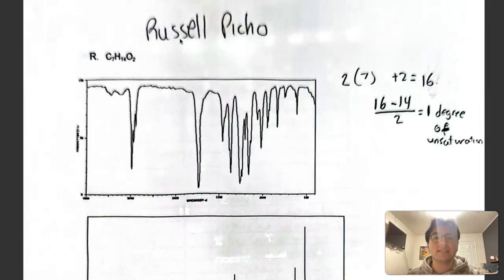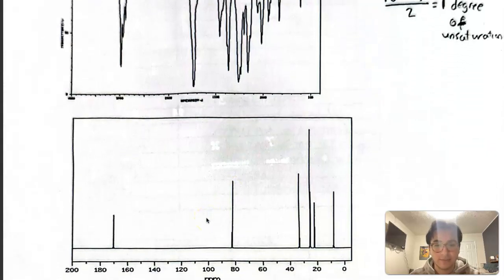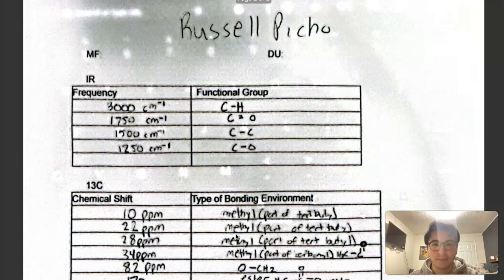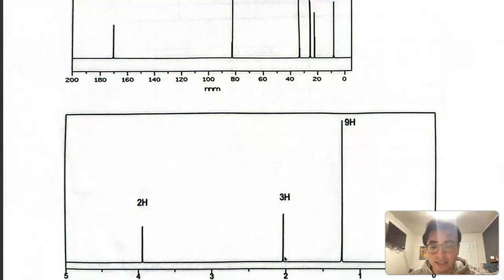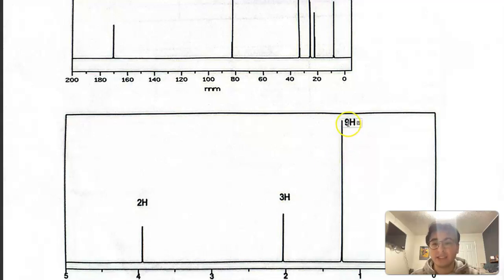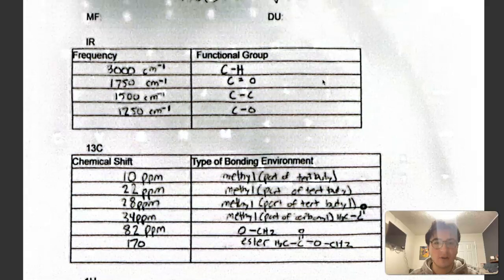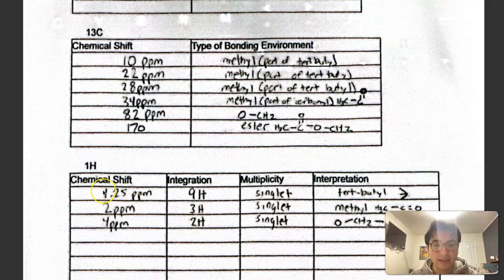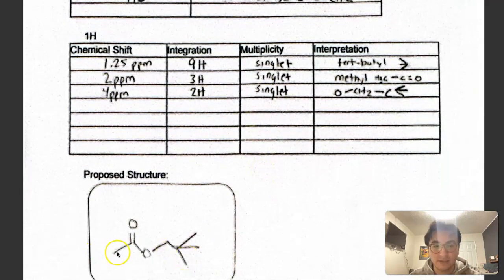Combined Spectral Problem